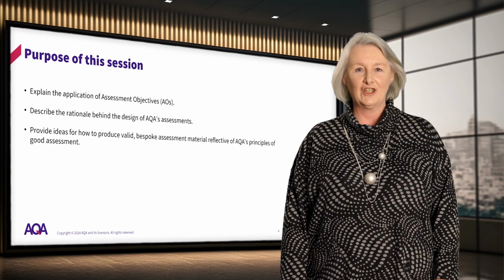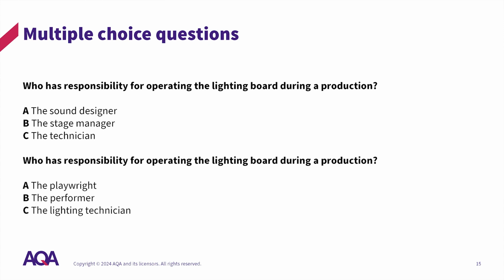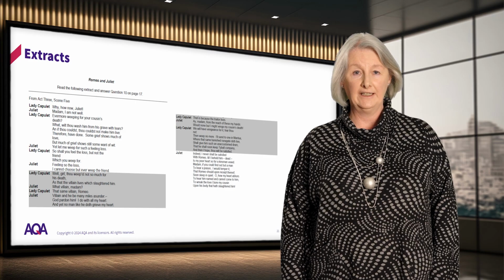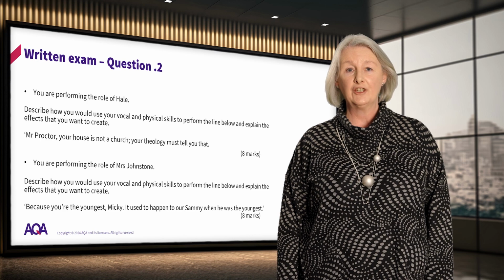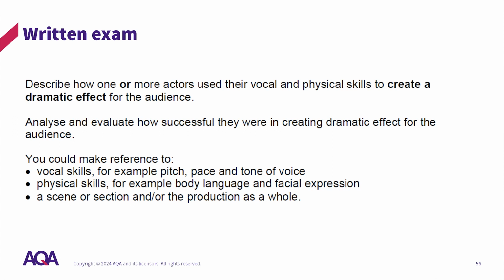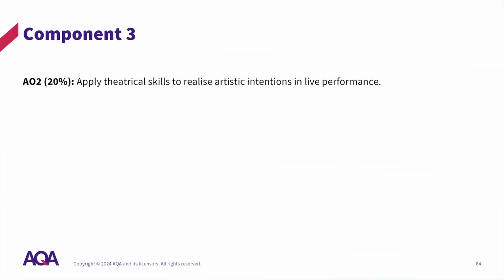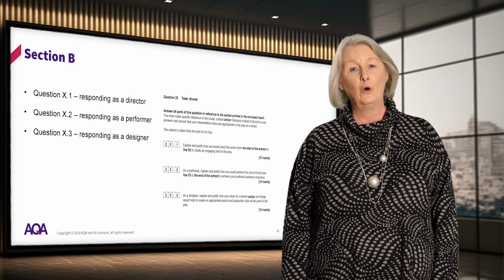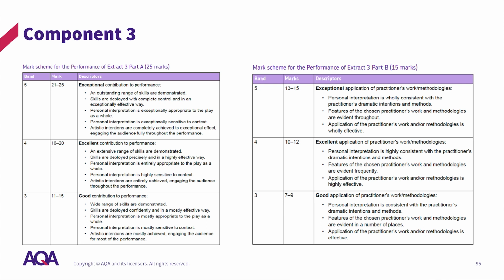AQA Inside Assessment 2 Drama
This video looks at how the general principles are applied in GCSE Drama and A-level Drama and Theatre, covering both the written assessments and the non-exam assessment. It considers assessment objectives, the different question types and how they are structured and the selection of extracts. The video also considers aspects of mark scheme design and provides ideas for creating your own assessment materials